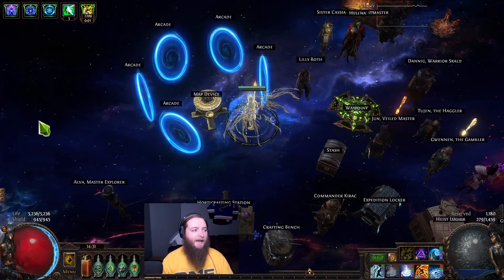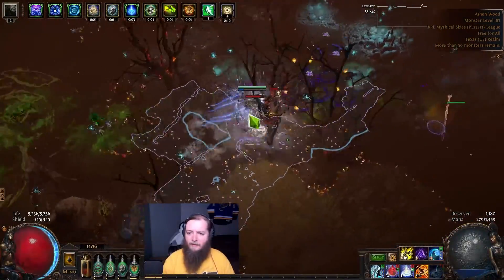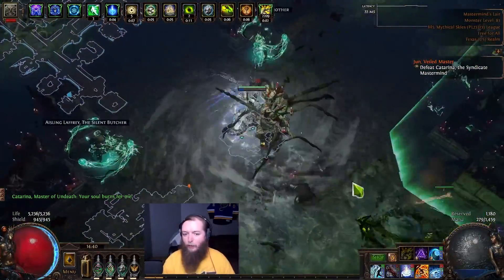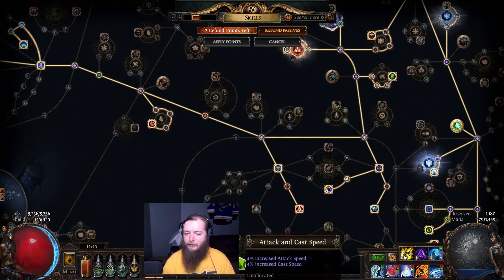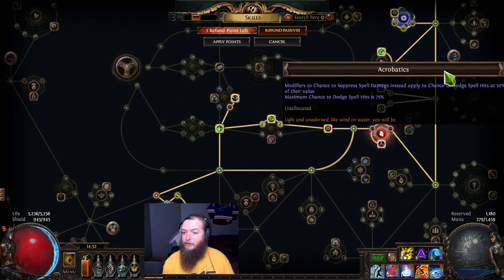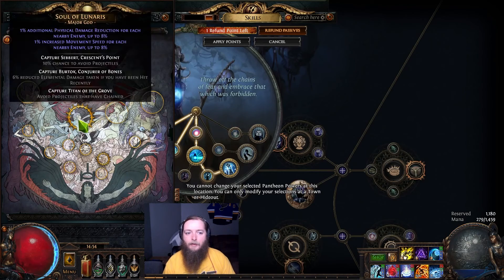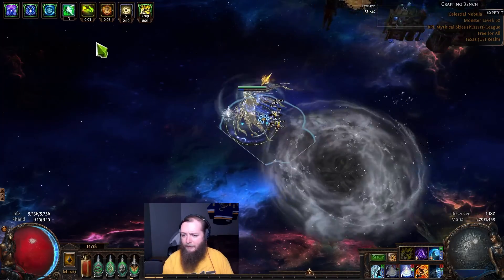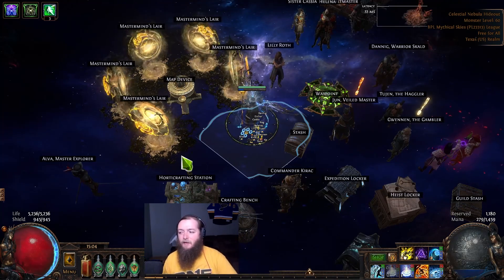Level 98 Cold DOT Occultist Build Showcase - TEAM UNICORN - BPL9 Finale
Going through my cold dot occultist build from the BPL event supporting team unicorn. This will be the final update on this character as the event has ended.

Timestamps:
00:00 BPL Conclusion
00:33 The Basics
02:11 Map Showcase
04:42 83 Mastermind Pt 1
06:34 Gem Optimization
07:22 83 Mastermind Pt 2
10:16 Passive Tree
19:10 Ascendancy
21:34 Curse Effect
23:14 Other Options
28:02 What's Next?